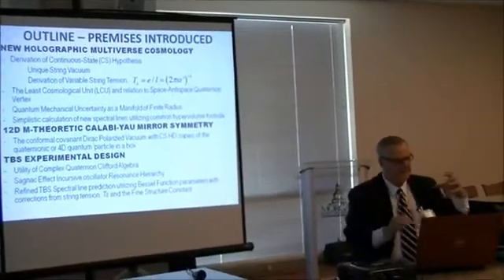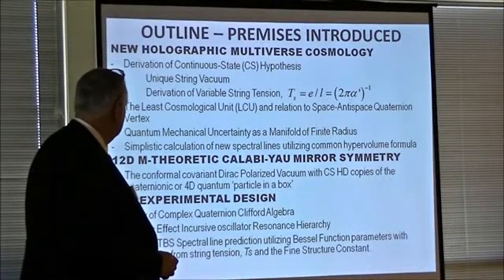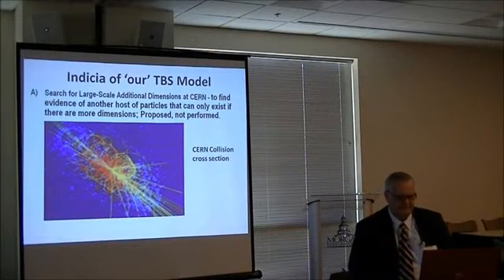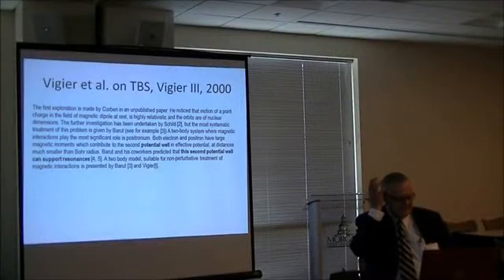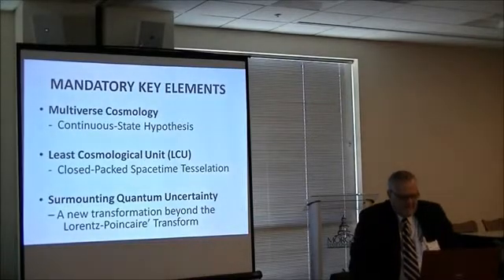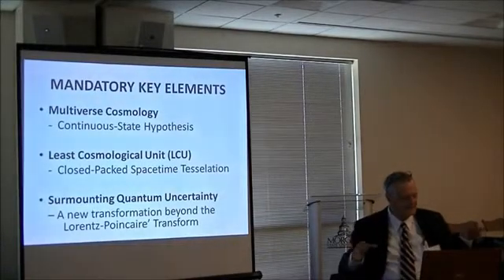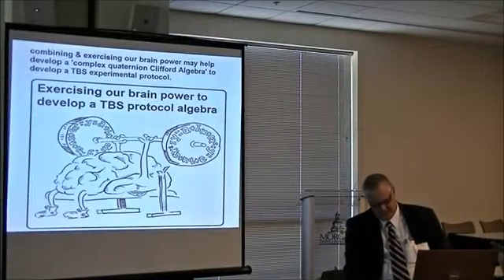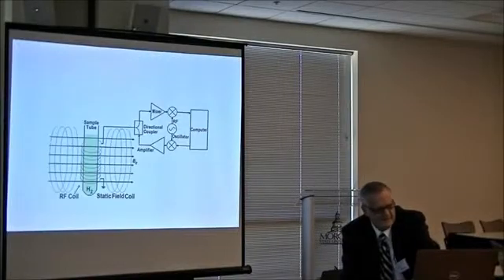Introduction to Unified Field Mechanics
Prof. R L Amoroso invited presentation at the 2014 Vigier symposium at George Mason Univ, Baltimore, MD USA. Amoroso outlines status of Unified Field Theory and gives initial design for a 'Tight-bound-State" model experiment for surmounting quantum uncertainty. The experiment discovers additional sprectal lines in hyperspherical additional dimensions below the lowest Bohr orbit